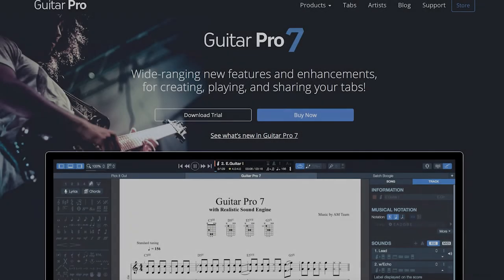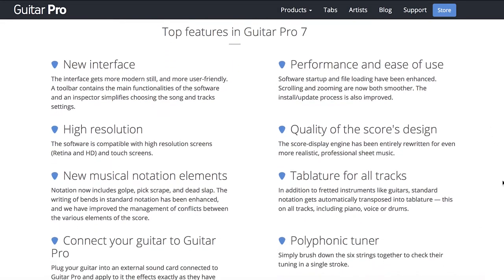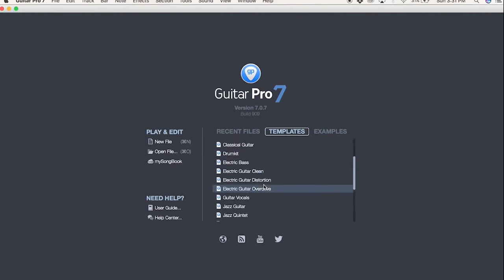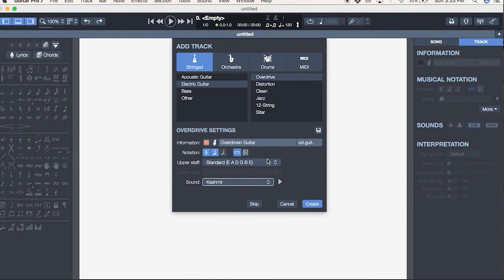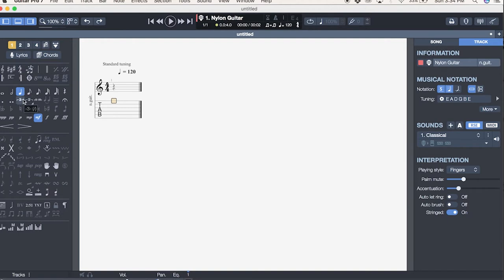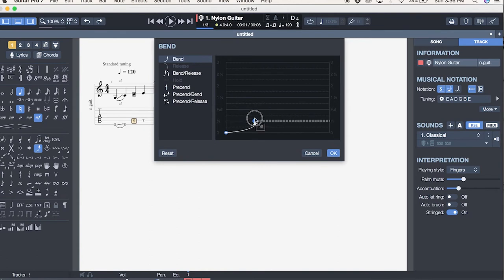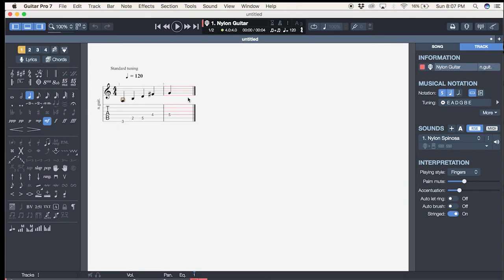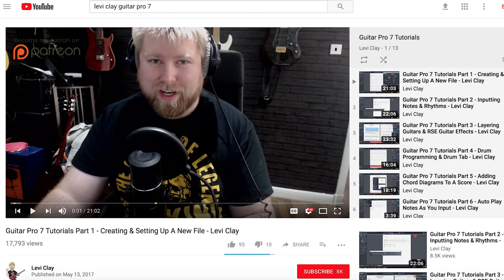Gretchen Menn on Arobas Music Guitar Pro 7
The Zepparella guitarist, composer, and solo artist runs you through the creative benefits of the latest version of Guitar Pro composition software.